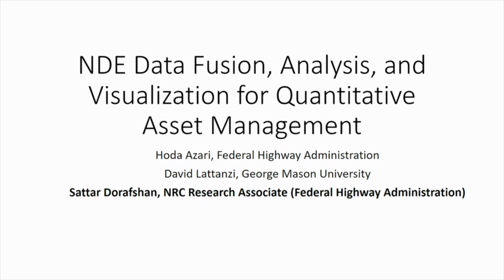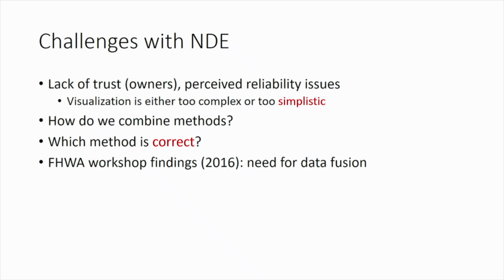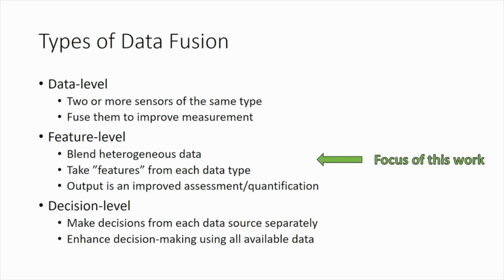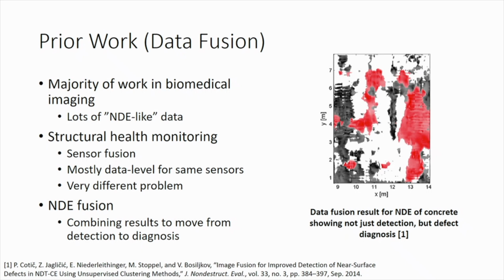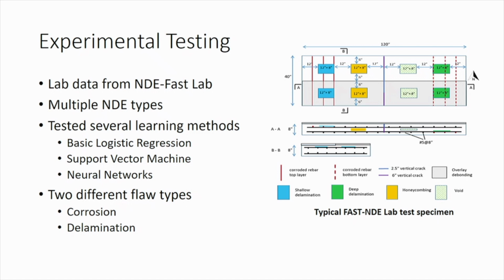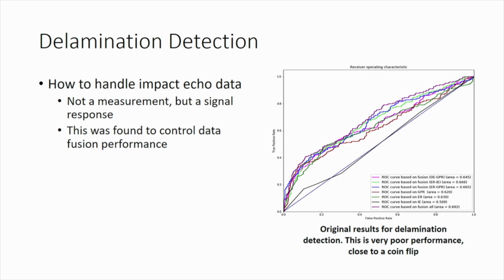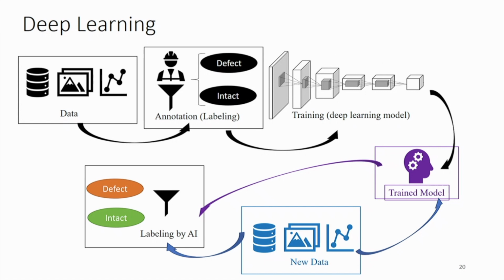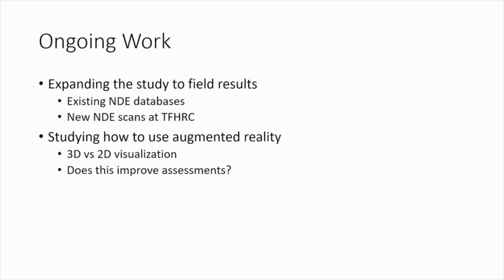VIZ19 25C | Sattar Dorafshan | Visualization for a Quantitative Asset Management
Presenter Name: Sattar Dorafshan, Hoda Azari

Title: NDE Data Fusion, Analysis, and Visualization for a Quantitative Asset Management

Abstract:
To ensure the safety and longevity of infrastructure, Visual Inspection (VI), Nondestructive Evaluation (NDE), and Structural Health Monitoring (SHM) technologies are used to assess performance and condition of our nation’s highway infrastructure, and quantify the deterioration. Advances in sensor technologies, instrumentation and data systems have allowed us to collect data safer, faster and more reliably. While such data has become easier and cheaper to collect with advanced sensing technology and automated data acquisition, the ability to efficiently process data (without extensive expertise), extract actionable information, fuse disparate data sources, and develop visualization tools that permit intuitive interpretation remain elusive due to the complexity, uncertainty, and heterogeneity of infrastructure assessment data. The Federal Highway Administration (FHWA) initiated a study to develop data fusion strategies and algorithms that enhance the ability of the data visualization scheme to convey information related to the condition, performance and safety of bridges. In this study, visualization and fusion schemes for NDE, SHM and VI data are investigated, and a holistic visualization scheme will be presented that (1) conveys meaningful and actionable information about the infrastructure that would trigger an intervention, and (2) is understandable by the relevant individuals (such as state DOT engineers and consultants without extensive background in NDE and SHM). This paper documents the state of data fusion being used in other fields that may be adopted and refined for highway infrastructure, as well as benefits and limitations of different fusion and visualization techniques with respect to the type of data collected and type of actionable information provided to the owners for bridge inspection and management. The paper also documents States’ perspective and pressing needs on data fusion and visualization. The findings suggest that the key challenges for infrastructure assessment are the small size of existing data sets combined with the complex measurement and uncertainty of such data. In tandem, these challenges prevent the adaptation of many conventional data assimilation approaches, and suggest a need for nonparametric and machine learning-driven fusion and visualization. Additionally, this study indicates that biomedical analysis holds many similarities with infrastructure assessment, and consequently that visualization and data analysis techniques developed in that domain hold potential for adaptation.